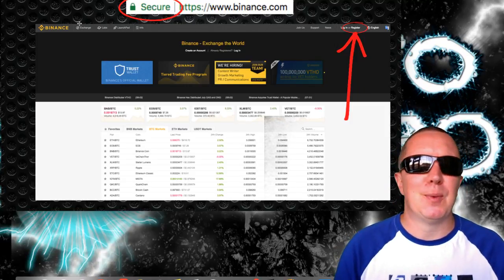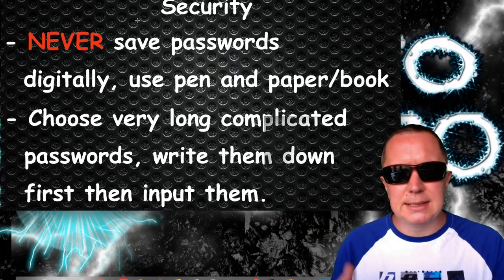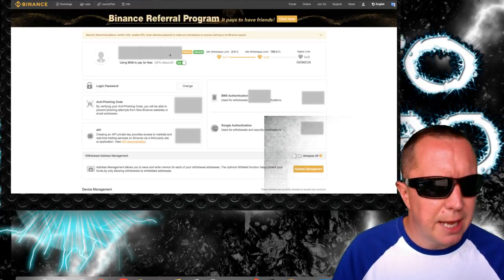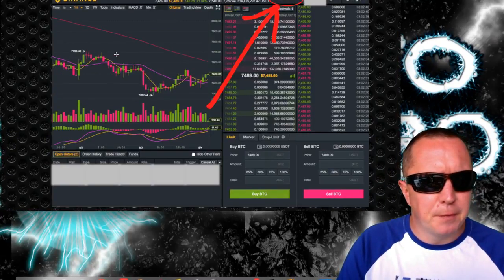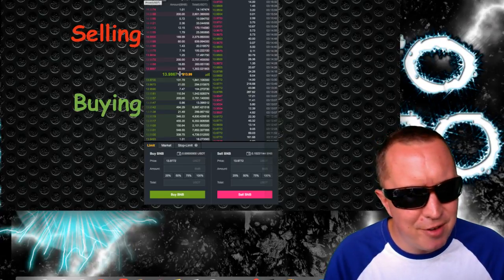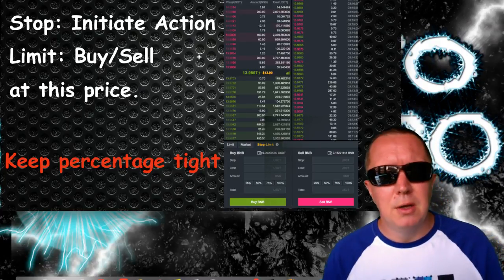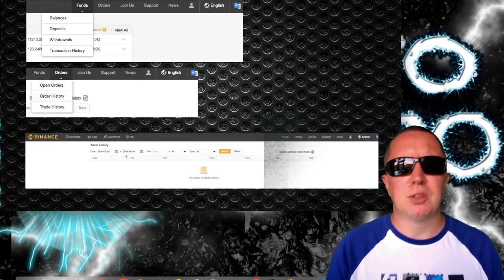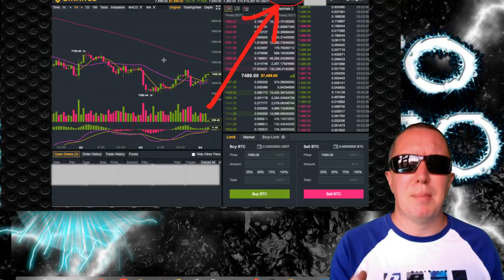BUYING YOUR FIRST ALT COIN - USING BINANCE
Do not proceed to this Lesson until you have completed Lesson's One - Four. Today we look at how to buy our first Alt Coin using Binance Exchange

If you want to contribute a dollar or two to help for equipment and other items I need to grow my channel, you can send Etherium to the following address, thanks so much:
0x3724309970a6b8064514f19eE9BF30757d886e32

Receive $10 free when you sign up to Coinbase using my referral